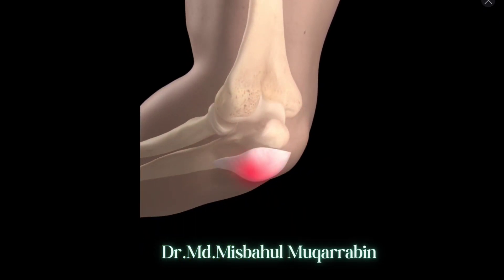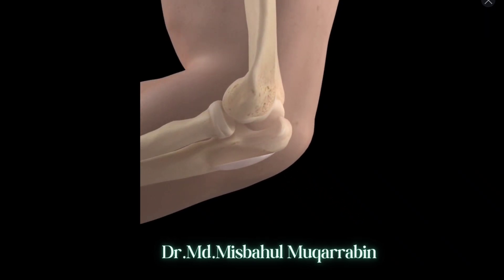How fluid is aspirated from olecranon bursa (in Olecranon bursitis)?